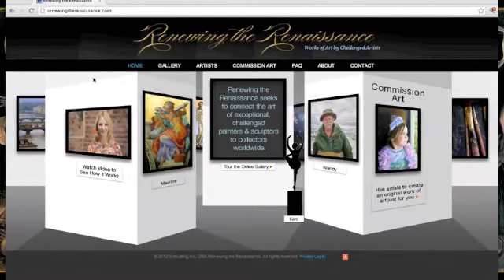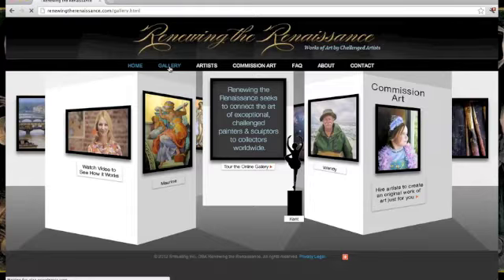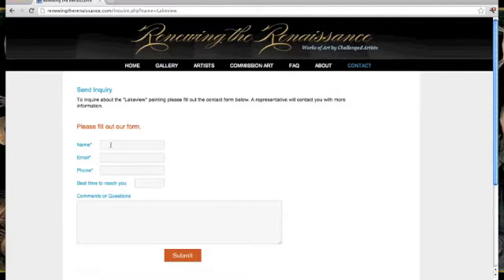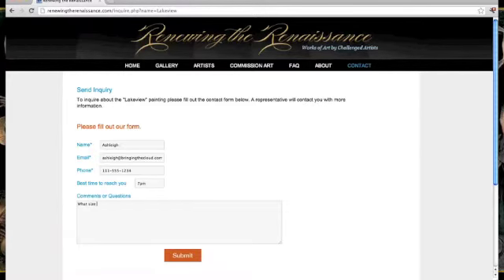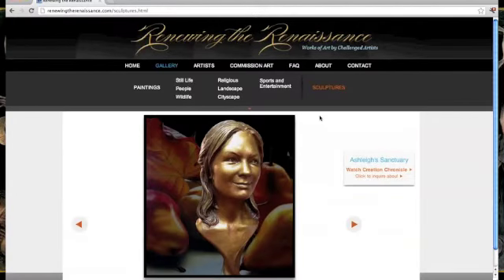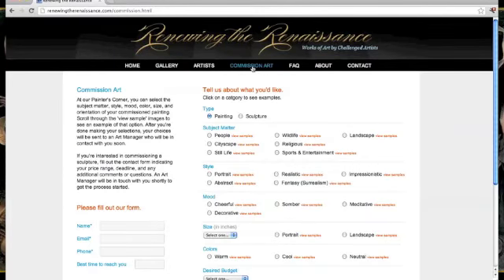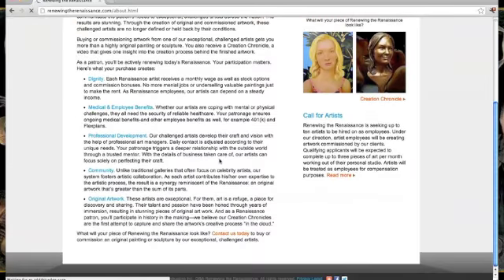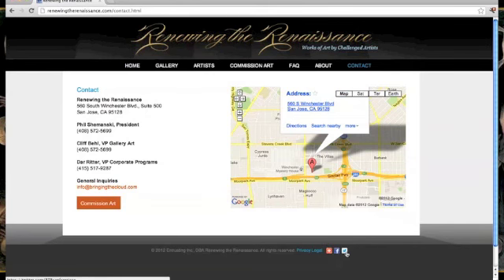How to Navigate the Renewing the Renaissance Website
If you're having trouble navigating our website, this tutorial video will help you out!